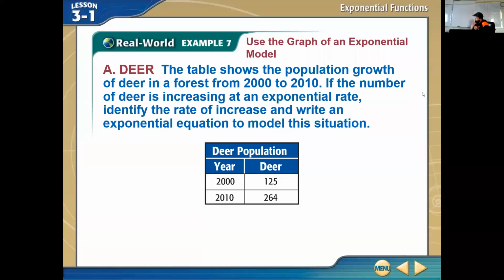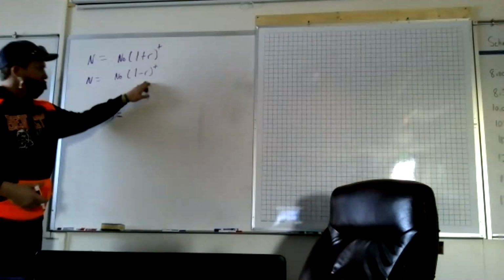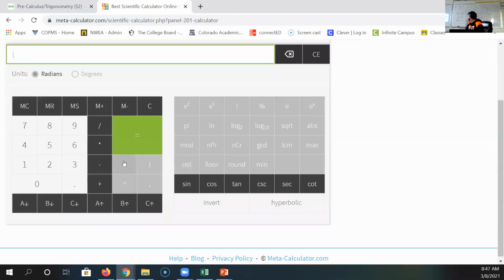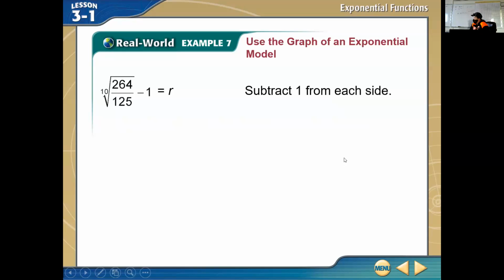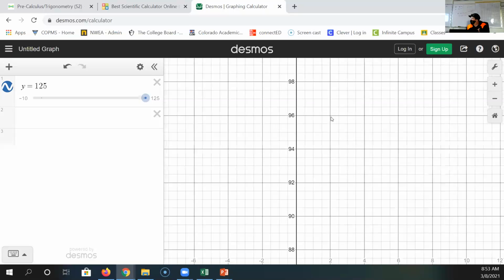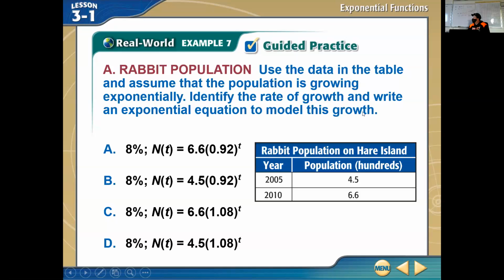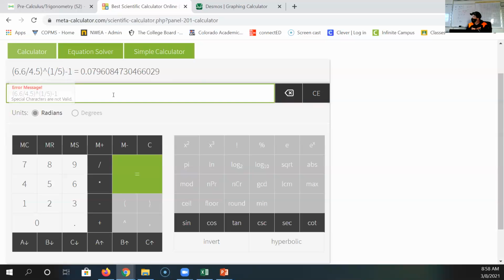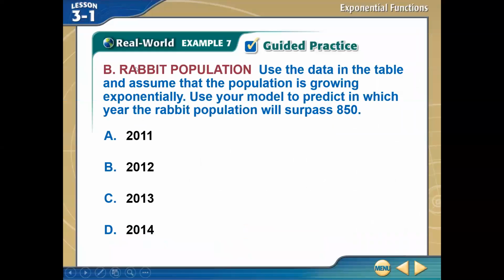PreCalc instructions for Pg 166 part 2